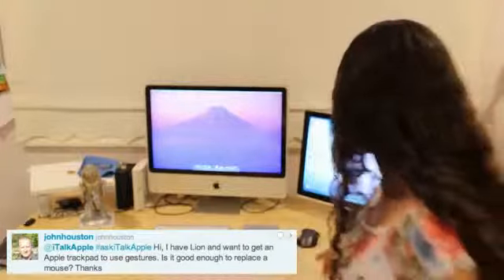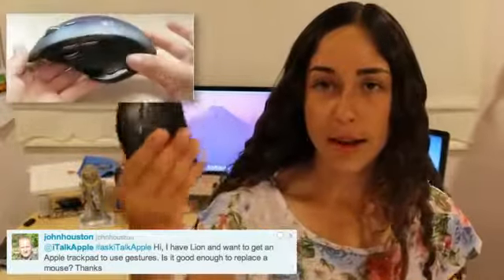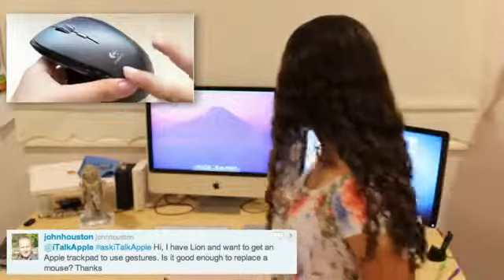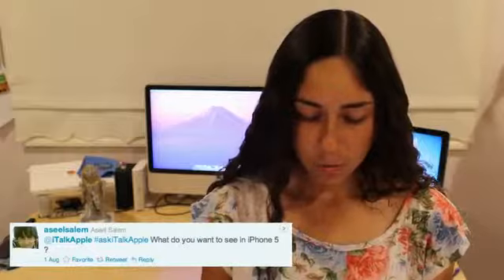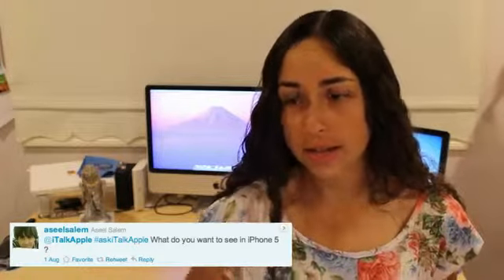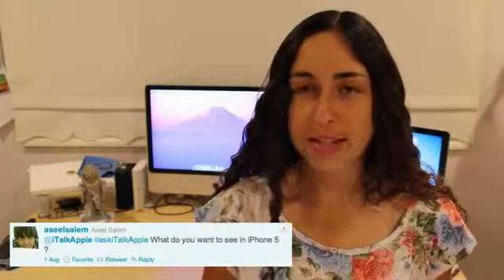Ask iTalkApple (Q&A) v. 1